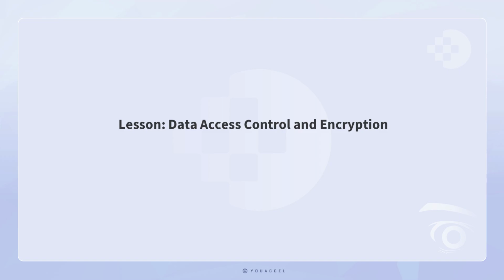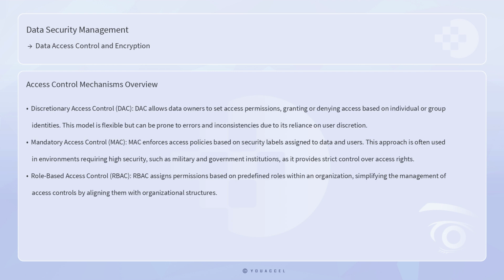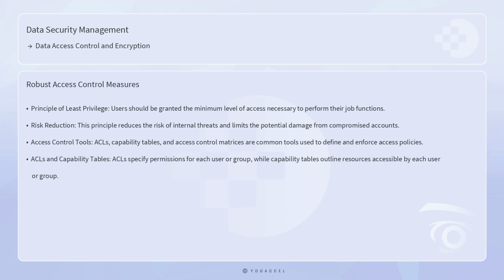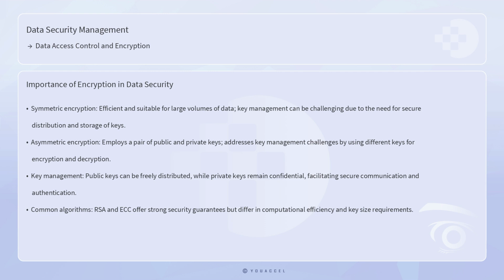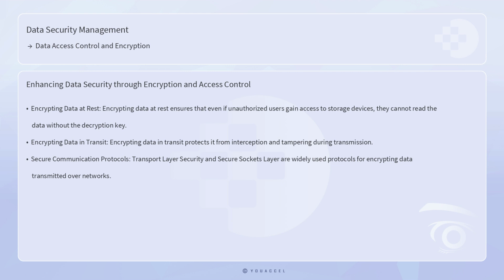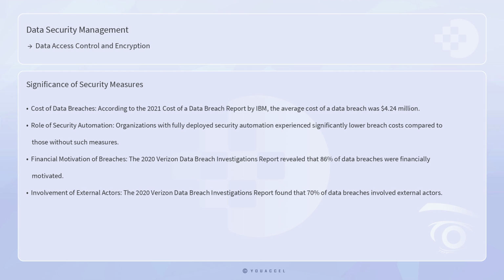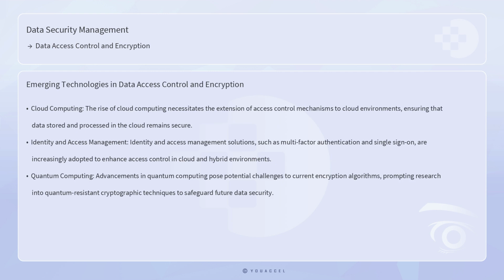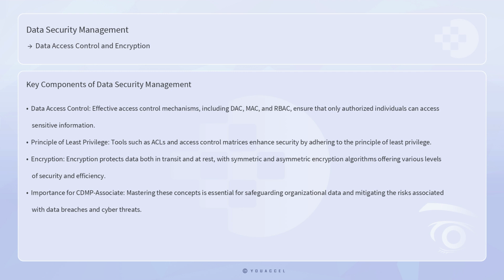Data Access Control and Encryption | Exclusive Lesson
► Exclusive Lesson:  Data Access Control and Encryption

► ENROLL IN THIS COURSE:
◙ Full Course Title: Certified Data Management Professional CDMP - Associate

► LESSON SUMMARY:
Data access control and encryption are fundamental components of data security management, particularly for professionals aiming to achieve certification as a Certified Data Management Professional CDMP - Associate. Effective data access control mechanisms are essential for ensuring that only authorized individuals can access sensitive information, thereby preventing unauthorized access, data breaches, and other security incidents. Encryption, on the other hand, is a critical technique for protecting data both in transit and at rest by transforming readable data into an unreadable format that can only be deciphered by those possessing the appropriate decryption key. Together, these practices form a robust framework for safeguarding data integrity, confidentiality, and availability.Access control mechanisms can be broadly categorized into discretionary access control DAC, mandatory access control MAC, and role-based access control RBAC. Each of these models offers distinct advantages and is suited to different security requirements. DAC allows data owners to set access permissions, granting...

► COURSE SUMMARY:
◙ Certified Data Management Professional CDMP - Associate
Dive into an exhilarating exploration of data management theory, designed to propel you toward the prestigious CDMP Associate certification and elevate your professional standing. This course offers a deep dive into the principles that anchor strategic decision-making and drive organizational excellence. You'll journey through the core concepts of data governance, unraveling the policies and processes that ensure data quality, security, and compliance. Equip yourself with the insights needed to champion robust data management practices and transform data into a critical asset, fueling innovation and value.

Unlock the secrets of data architecture, discovering the importance of structured environments that promote seamless integration and accessibility. Envision and articulate how well-designed data systems can optimize business processes and adapt to dynamic needs. Delve into data modeling, mastering abstract representations of organizational data flows to influence data-driven decision-making with ease.

Explore data storage principles and lifecycle management, gaining knowledge to support sustainable practices that ensure operational...

► COURSE LEARNING OBJECTIVES:
◙ Understand core principles of effective data management.
◙ Explore frameworks supporting strategic decision-making.
◙ Prepare for CDMP Associate certification success.
◙ Learn essential theories guiding data governance.
◙ Advocate for robust data management practices.
◙ Examine policies for data quality and compliance.
◙ Understand data stewardship and governance models.
◙ Grasp the significance of structured data environments.
◙ Design systems for seamless data integration.
◙ Envision potential of data architecture in business.
◙ Engage with abstract data modeling concepts.
◙ Conceptualize complex data relationships and structures.
◙ Study principles of data storage and lifecycle management.
◙ Explore strategies for data security and risk management.
◙ Ensure data integrity and reliability over time.
◙ Contribute to a culture of security and risk awareness.